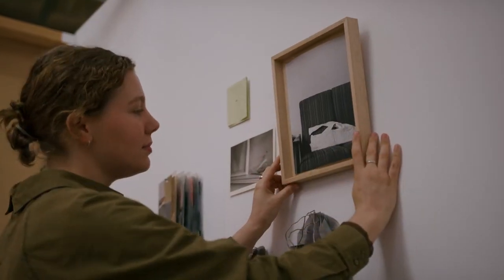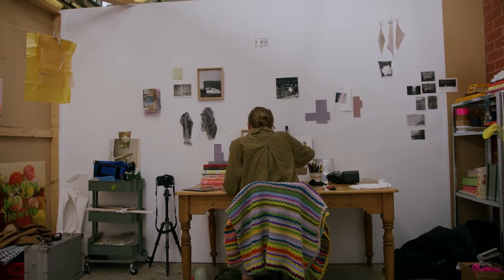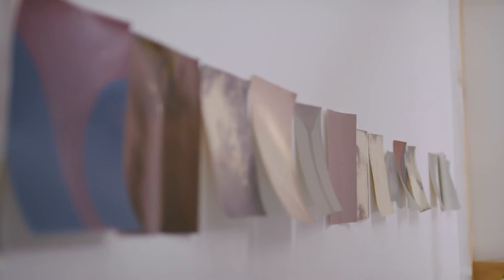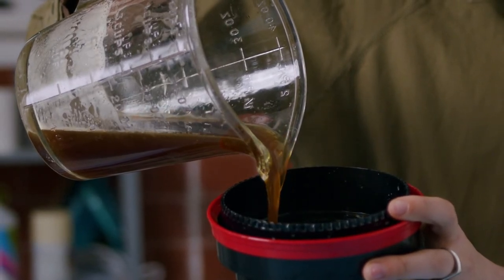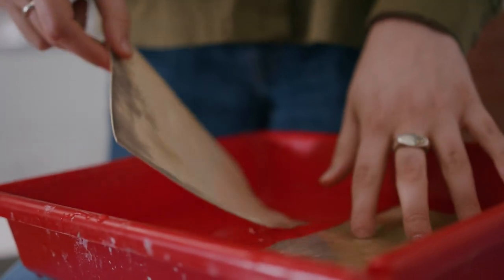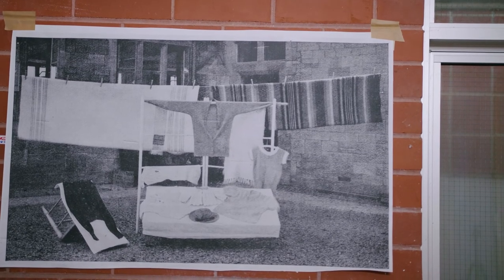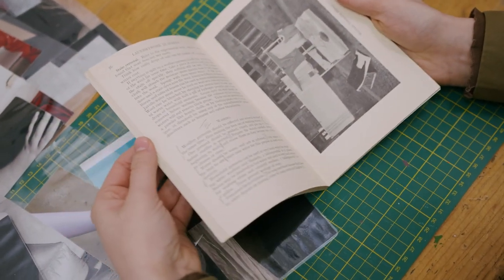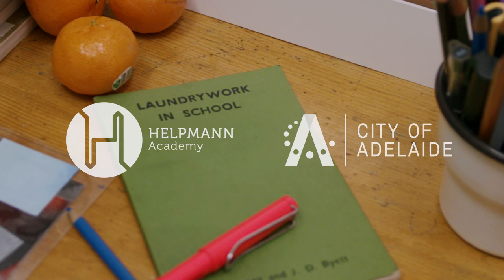2022 ACE Studio Program artist: Cecilia Tizard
Cecilia Tizard is an emerging artist who graduated from Flinders University with a Bachelor of Creative Arts (Visual Art) in 2021. Tizard’s practice is primarily engaged with photography, and operates at the intersection between traditional photography, found imagery, abstract sculpture and installation. The studio itself, as a concept and a working space, is a source of inspiration for Cecilia Tizard. Tizard creates ‘images of objects and objects from images’.

Tizard’s graduate work received the 2022 Commonwealth Private Undergraduate Award. Recent exhibitions include Unclean, FELTspace, Adelaide, 2022.

The 2022 Studio Program is supported by the City of Adelaide.